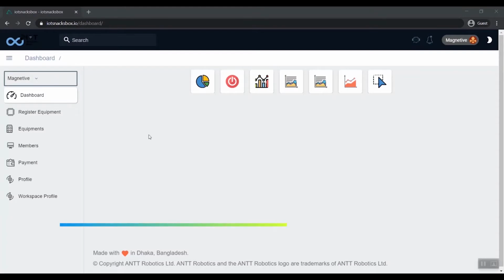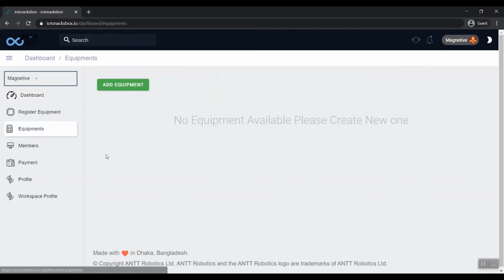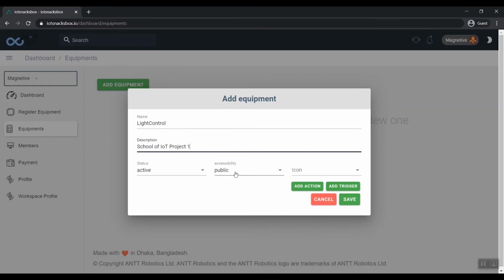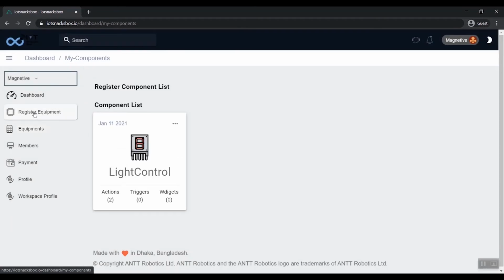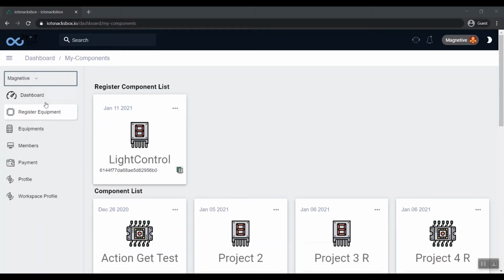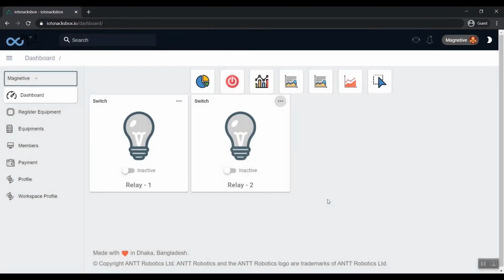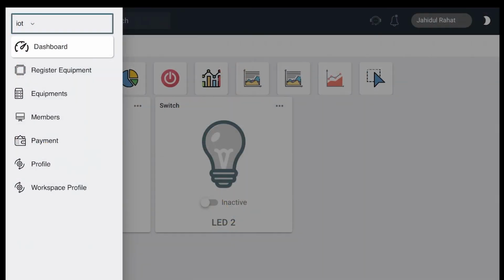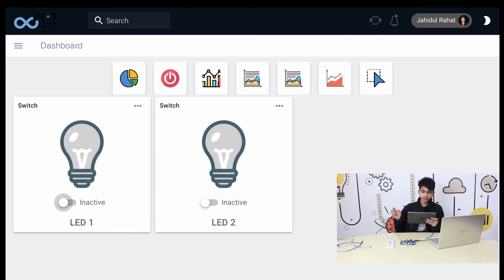IoT Hacks | Episode 1 | IoT Based LED Control | ANTT Robotics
Welcome to “IoT Hacks” Series.
The Internet of things (IoT) is one of the most enticing and upcoming technologies. This Basic IoT tutorial will facilitate you to understand the fundamentals of the Internet of things and applications of Internet of Things (IoT). The tutorial covers the fundamentals of the IoT and various sensors and components of the IoT world using School of IoT.
School of IoT Development Board is a device that provides you with an opportunity to build professional IoT projects on your own. Be it turning your lights on and off or weather data logger or an automated garden, you can do all that with the School of IoT board. This intelligent device allows cloud data monitoring and has onboard data-log backup on SD card for data security and easy accessibility. The multichannel on board relay let's easy control over machineries. This high quality board is a one-for-all solution to add instant boost in any IoT demanding system.
In this episode you will learn to Control your Light using Internet of Things (IoT).